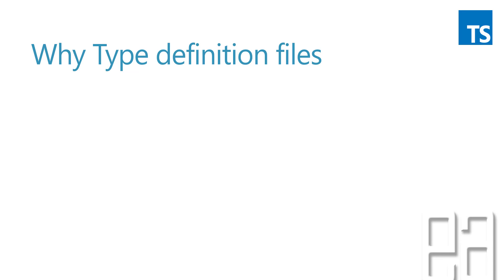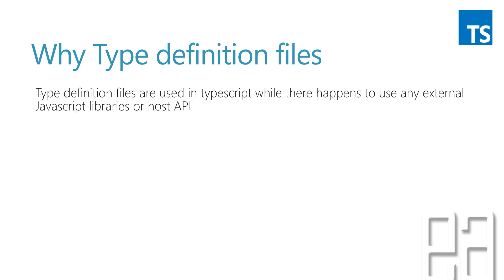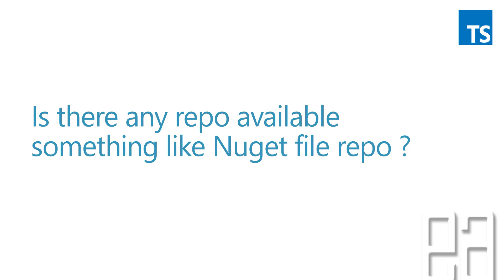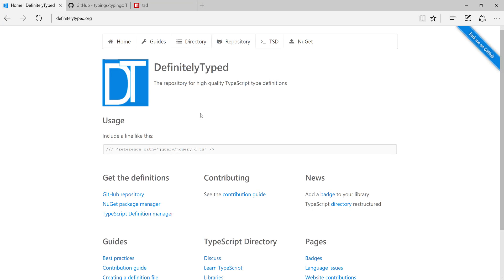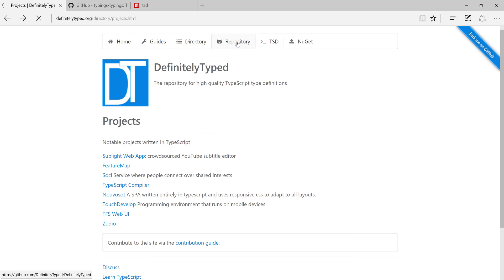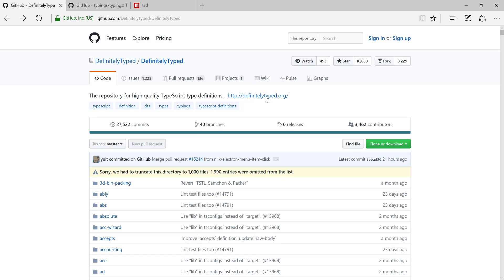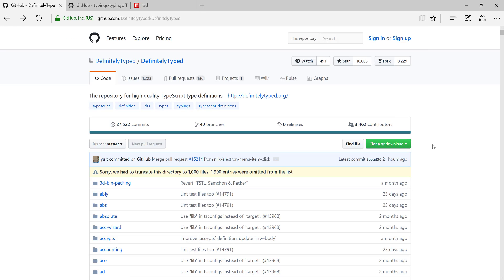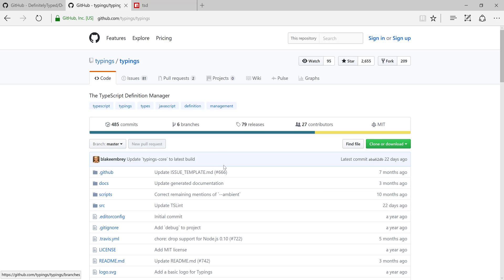Part 14 - An Introduction to Type definitions in Typescript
In this video we will discuss an Introduction to Type definitions in Typescript.